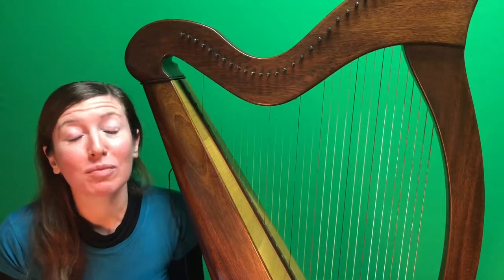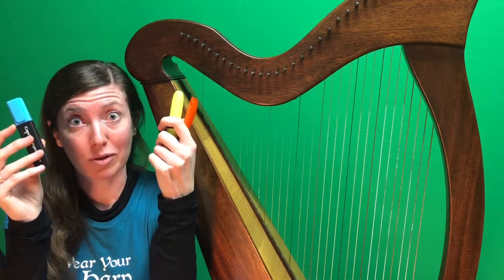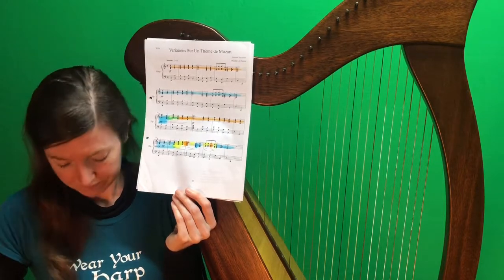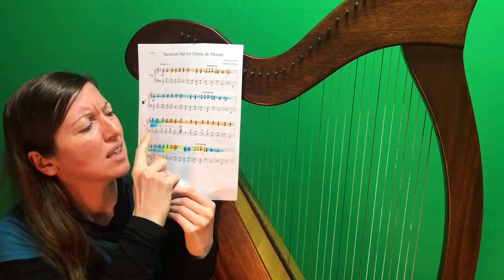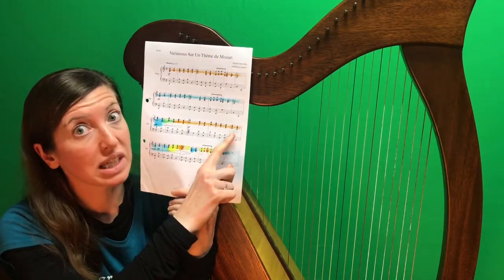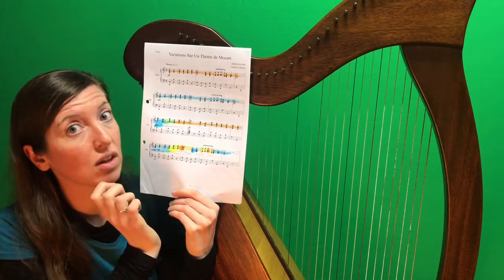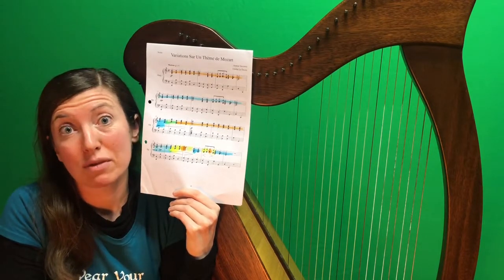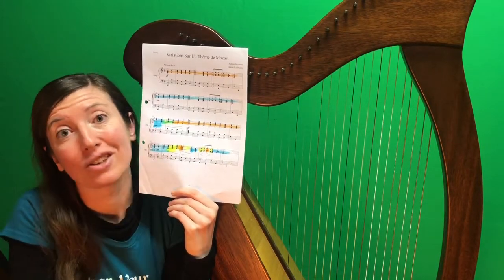Using Colour to Memorise Music: Dynamics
shares a simple tip which can help you learn faster and better!